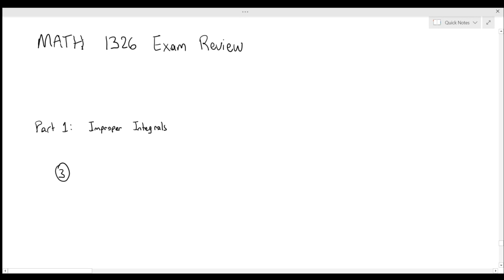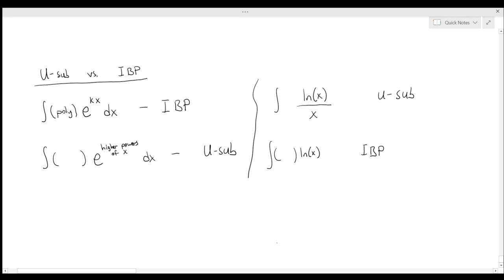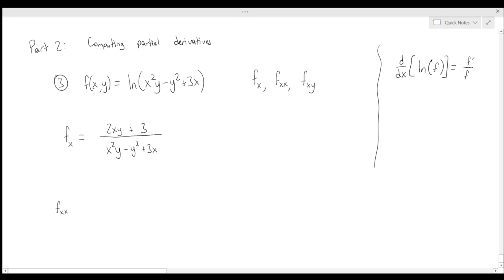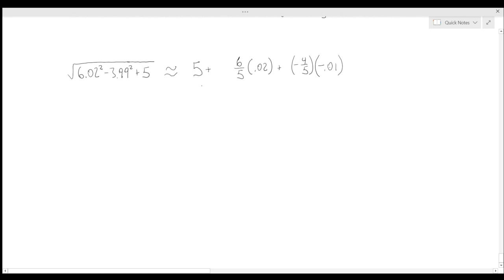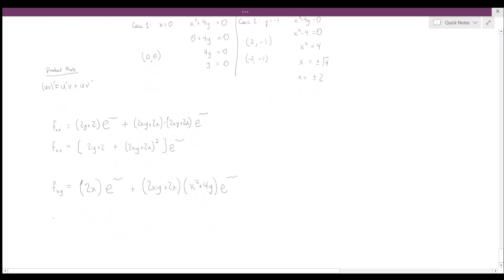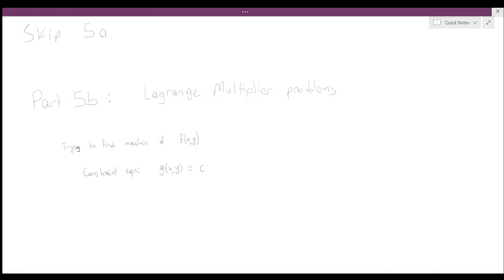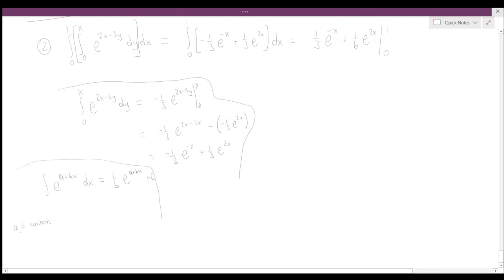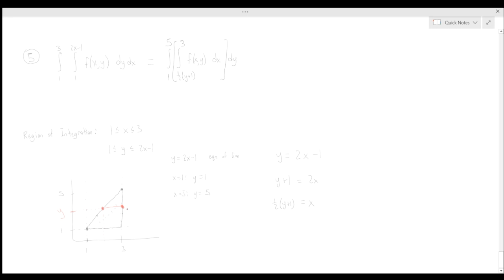MATH 1326 Exam 2 Review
Timestamps in description! Link to practice problems

Part 1, Q3  1:48
Quick u-sub vs ibp explanation  23:32
Part 1, Q5  27:14
Part 1, Q1 (by request)  40:10

Part 2, Q3  49:05  I only computed f_x, f_xx, and f_xy.

Part 3, Q1  1:01:20

Part 4, 2nd Deriv Test explanation  1:22:48
Part 4, Example  1:27:10  I ended doing a combination of Q2 and Q3 in the practice problems I sent out.

We skipped Part 5a.

Part 5b, Lagrange Multiplier explanation  2:06:45
Part 5b, Q2  2:12:24
Part 5b, Q1  2:22:00  I only set up the problem.

Part 6, Q2  2:27:10
Part 6, Q3  2:36:07
Part 6, Q4  2:43:38
Part 6, Q5  2:52:20